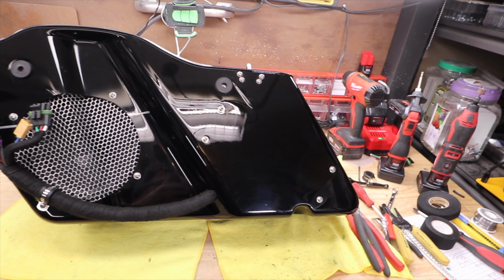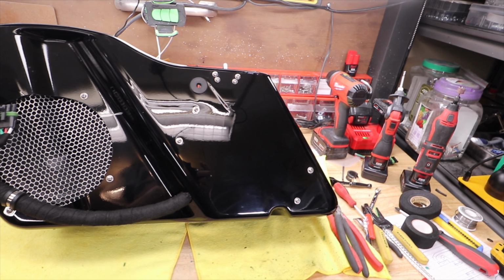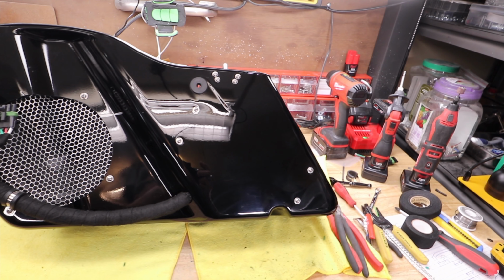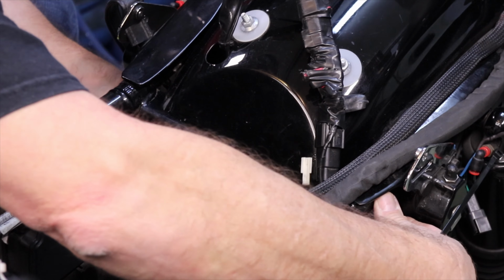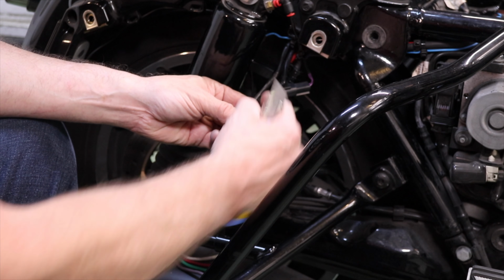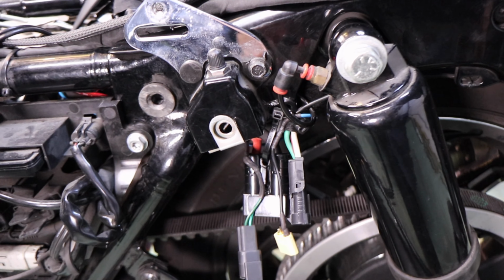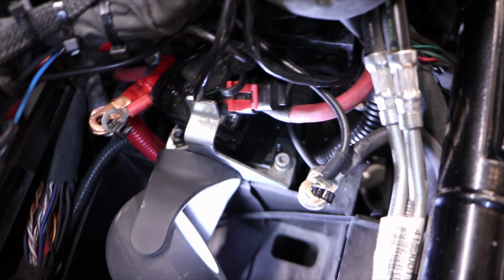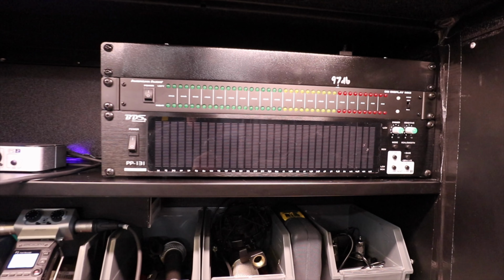Hertz SV200L Midbass Drivers in Harley Bags... Part 2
This is the second video that goes along with the "Hertz SV200L Midbass Drivers in Harley Bags with SPL Bagger Audio Speaker Rings" video.
I decided to split it into 2 videos so that the first video wasn't an hour long.
I know that the back of the bags is a better spot for these speakers but the amps were installed before I decided to put the 8" speakers in. I'm just working with what I have.